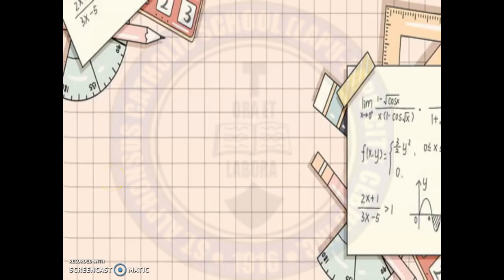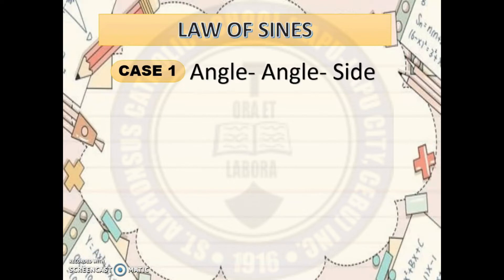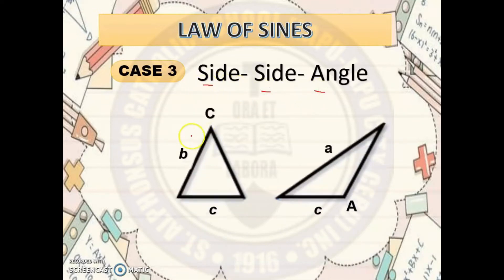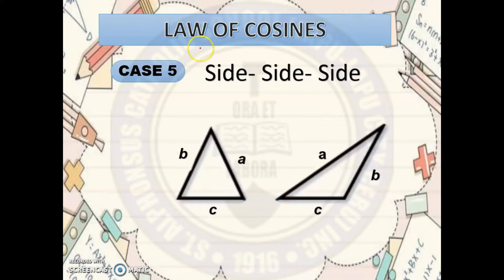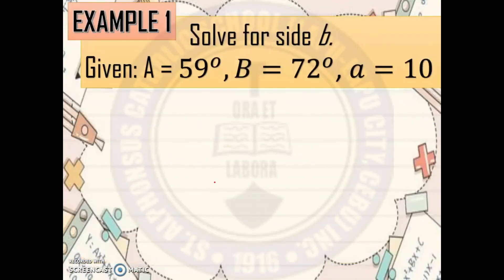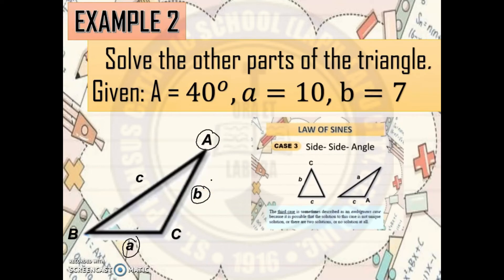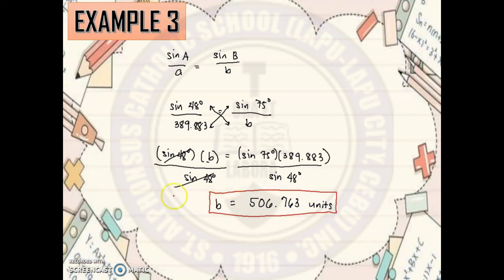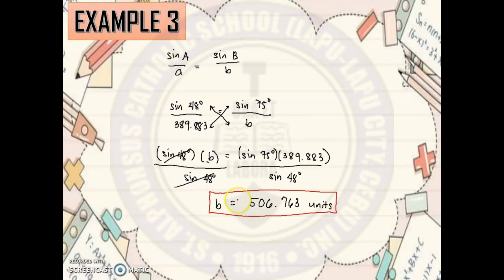Solving Oblique Triangles Sine Law